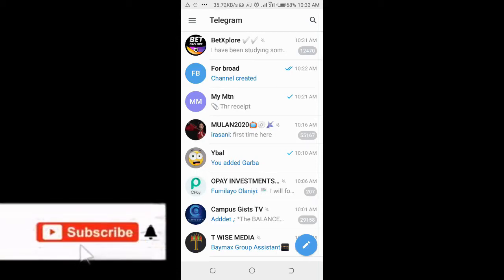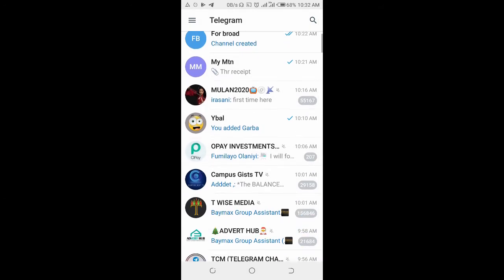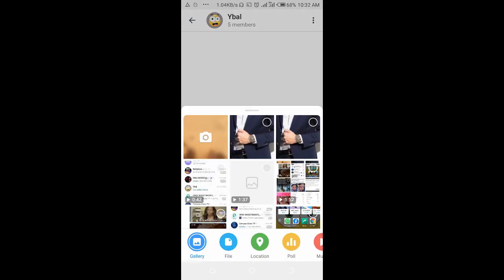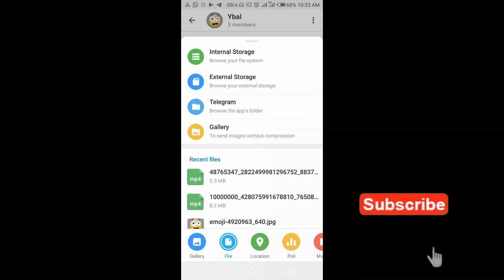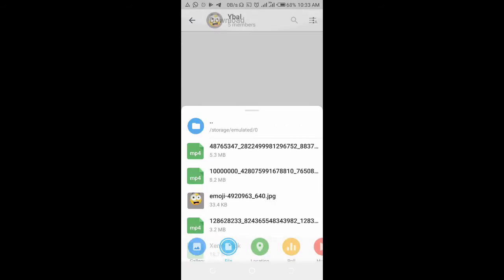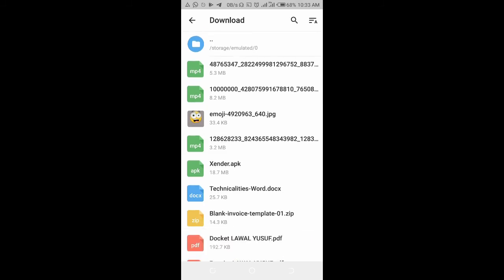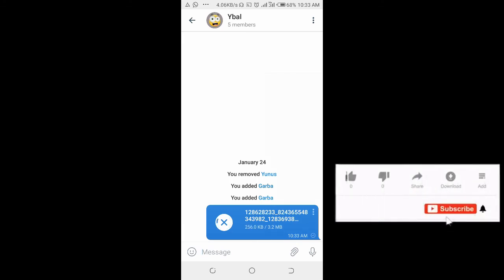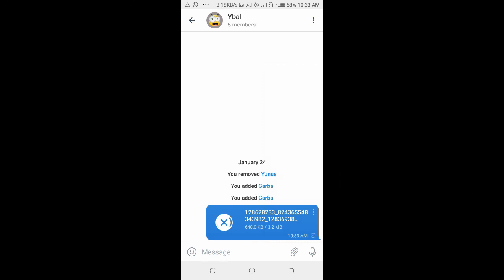How to send video as file in telegram